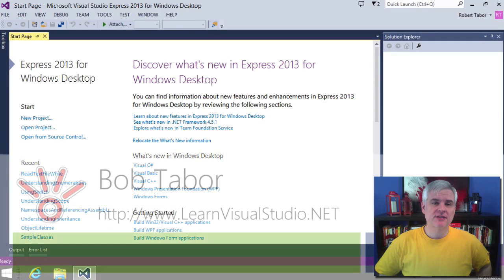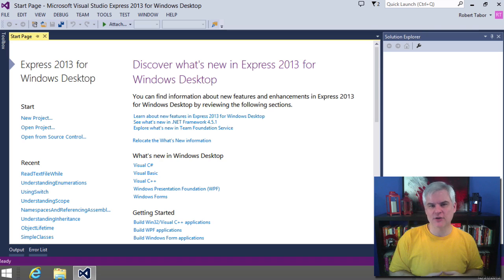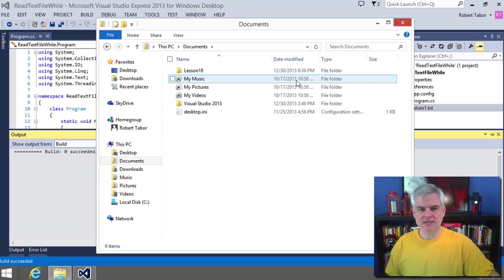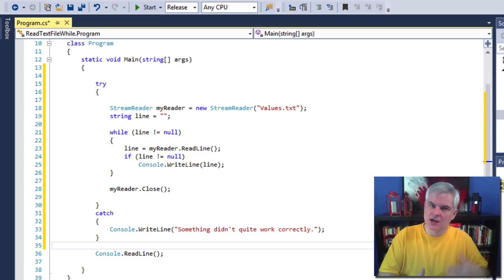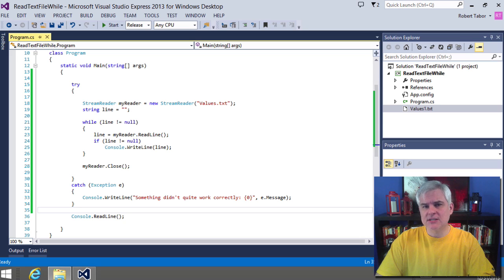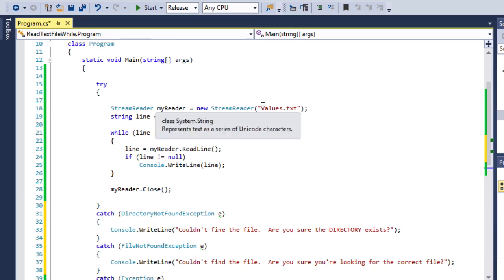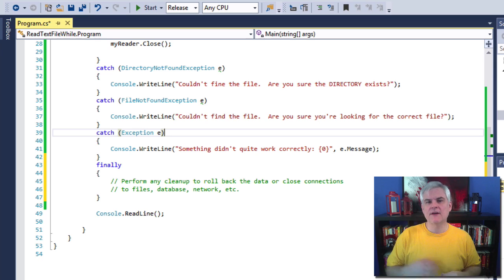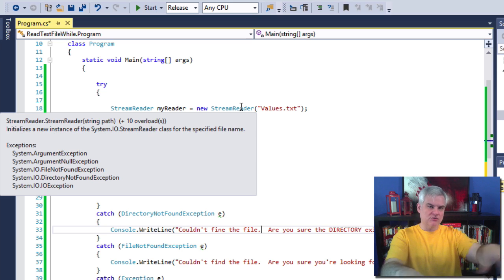C# 21: Handling Exceptions in C#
Learn C#. C# Tutorial. Handling Exceptions in C#